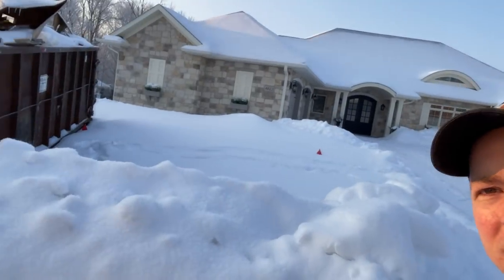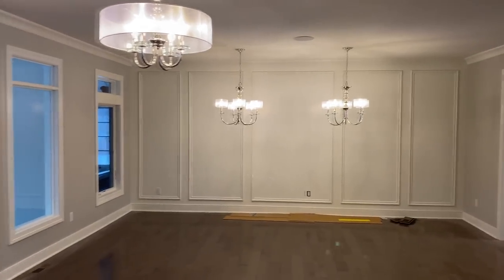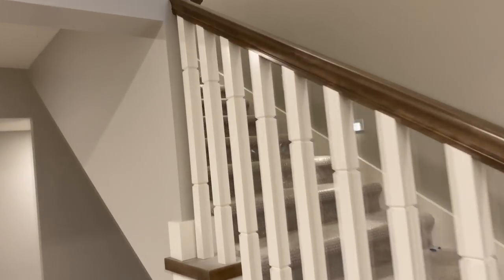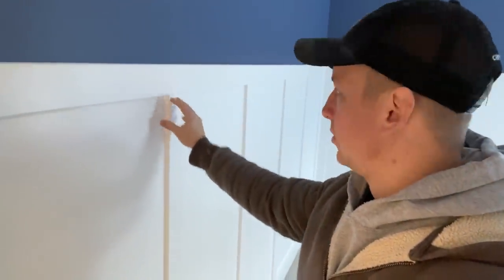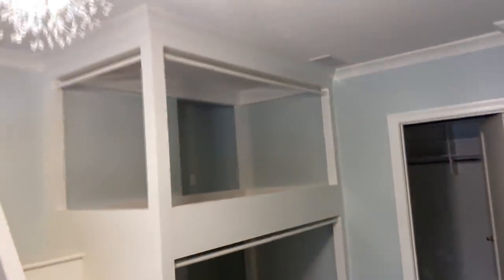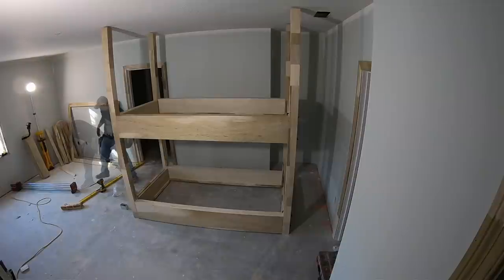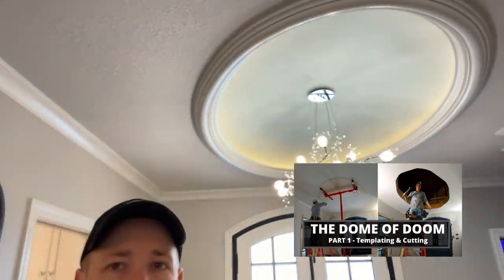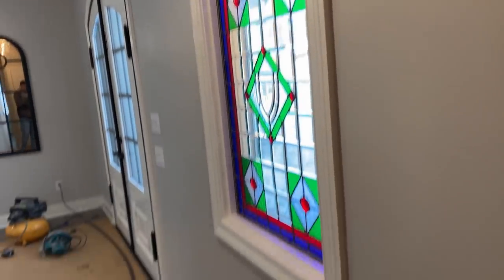The Debrief | Episode 1: Finished Product Showing How It All Came Together | The Cliffs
This video is an overview of a complete houses at the finish line. I show you guys what everything looks like all painted up and reflect on the content I created in this house. See the video links for more in depth content on the different facets of this build.

Support more content like this by becoming a

(0:00) Intro
(1:08) Vinyl Extension Jambs
(1:16) Uncopeable Crown
(2:08) Custom Balusters
(2:37) Value Wainscoting
(4:56) Bunk Beds
(6:16) The Dome of Doom